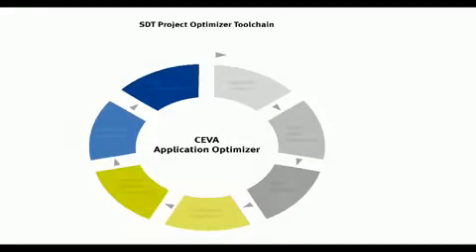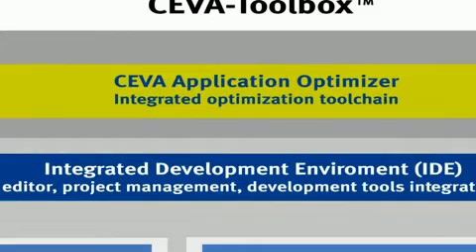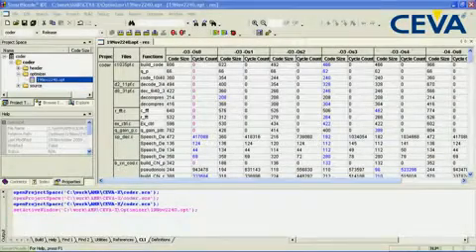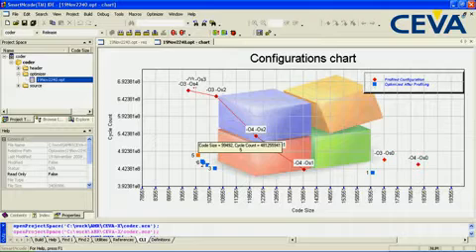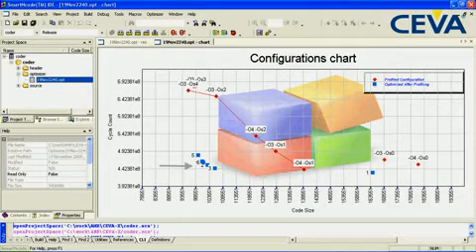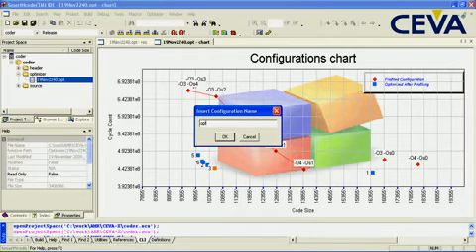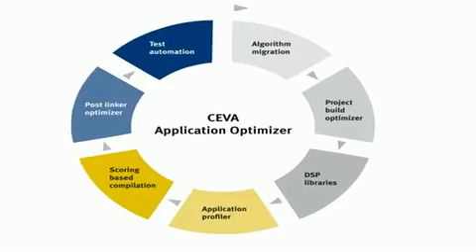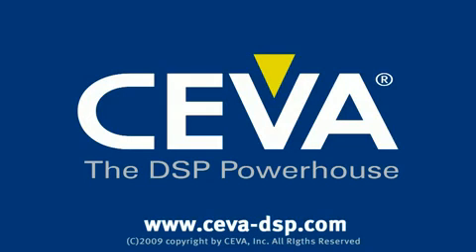CEVA DSP應用優化軟件(2)